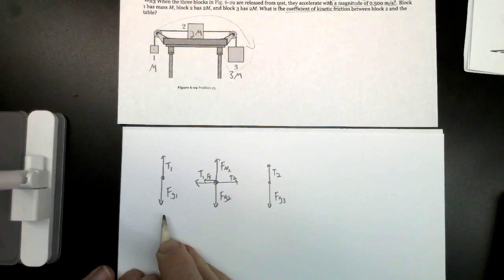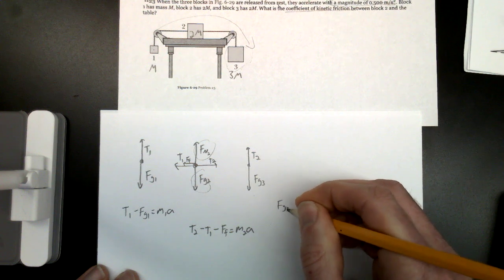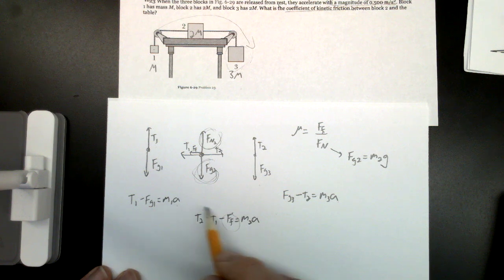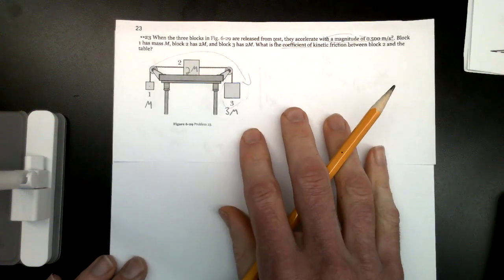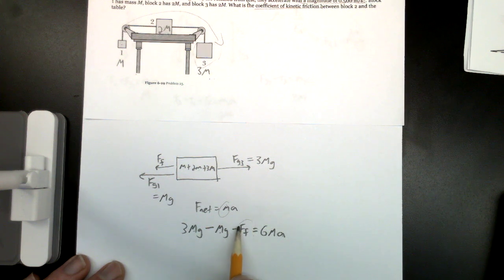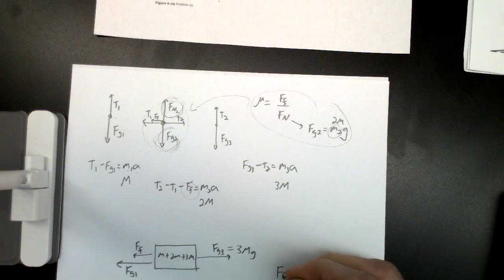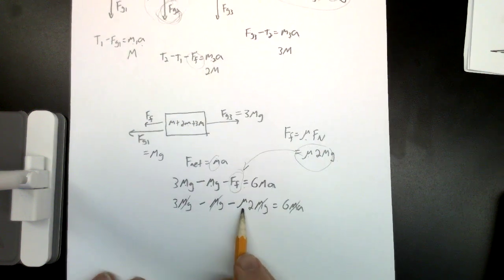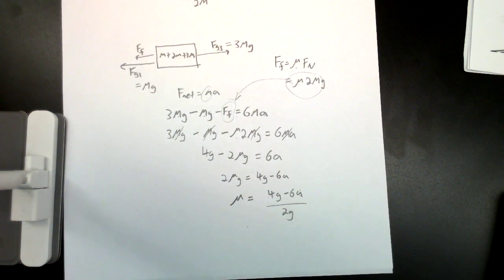Chapter 6 Problem 23